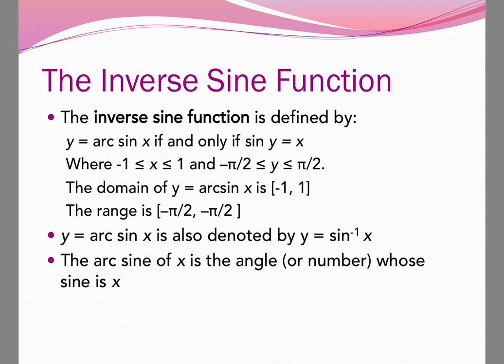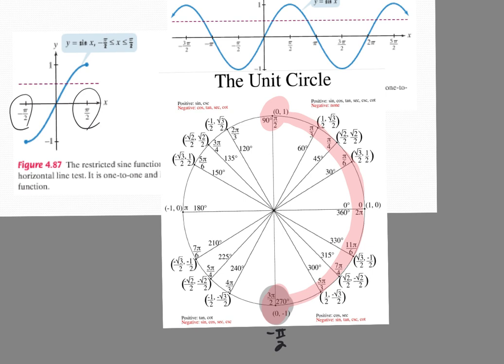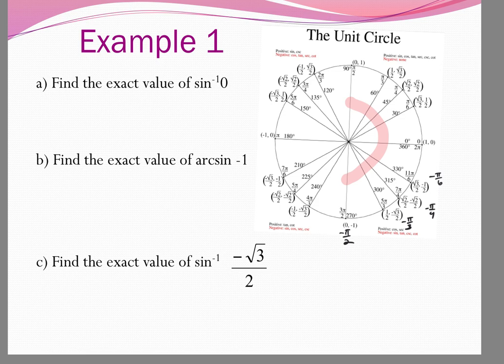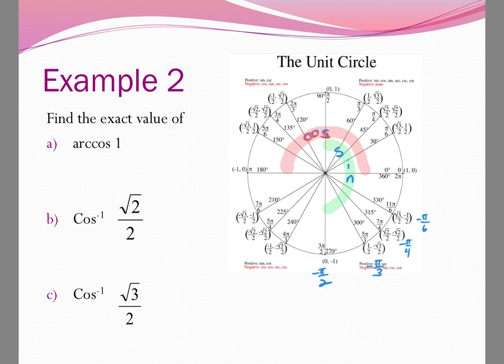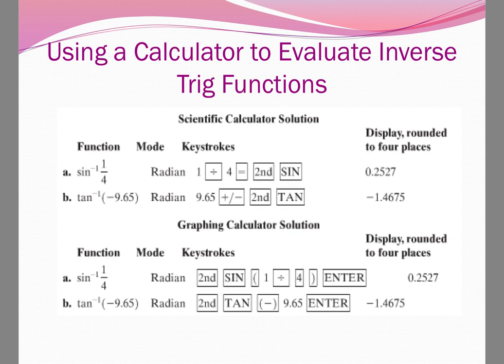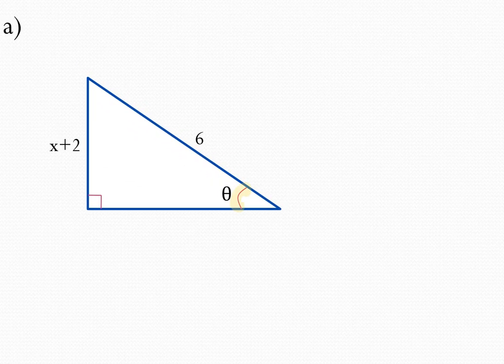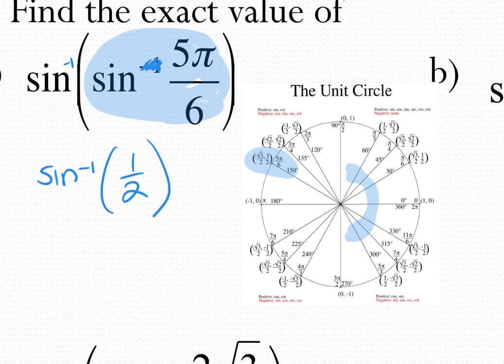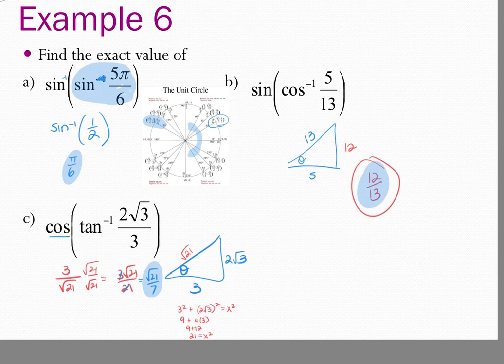11.13_PHA 4.7 inverse trig functions